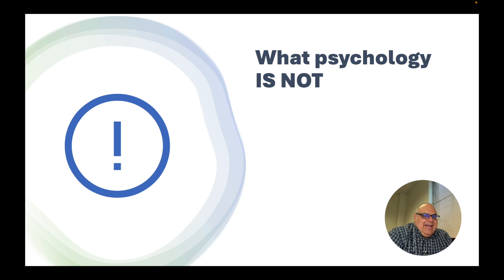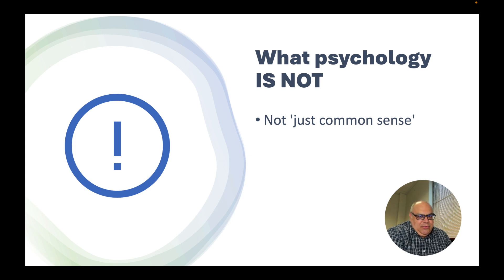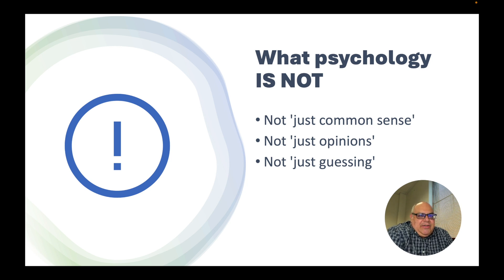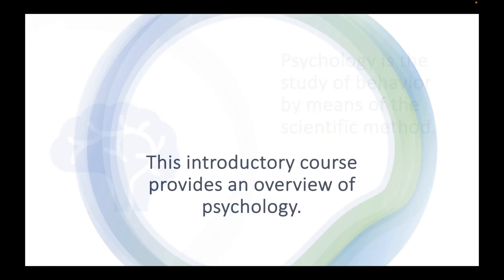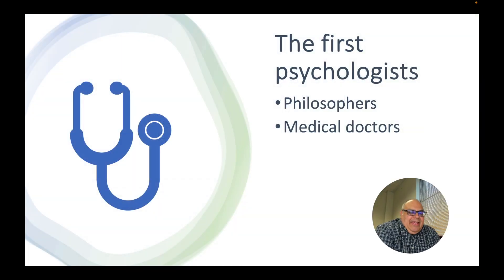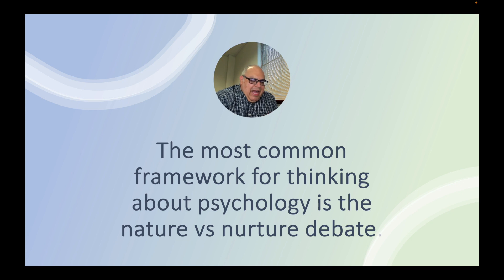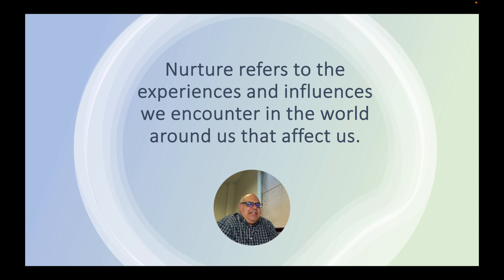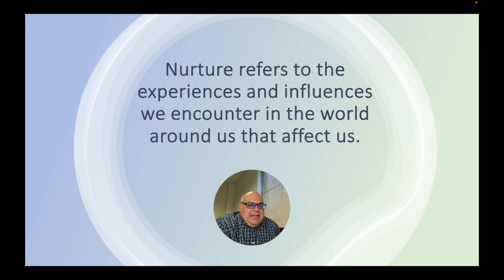Chapter 1 Psychology Science of Human Potential by Jeffrey Levy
Chapter 1 - The Science of Psychology
Textbook = Psychology: The Science of Human Potential
by Jeffrey Levy (2019)

Video lecture by:
Dr. Manuel G. Saldivar

Dr. Saldivar is an educational psychologist and cognitive scientist as well as a lecturer in Psychological Science at the University of Texas - Rio Grande Valley. He has held teaching and research positions at the University of Colorado, Florida State University, and the University Corporation for Atmospheric Research.